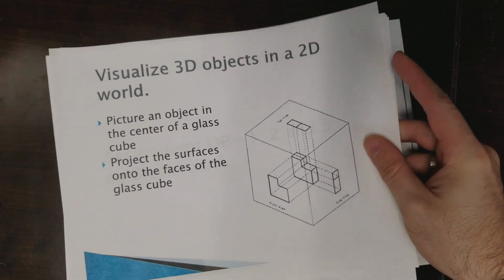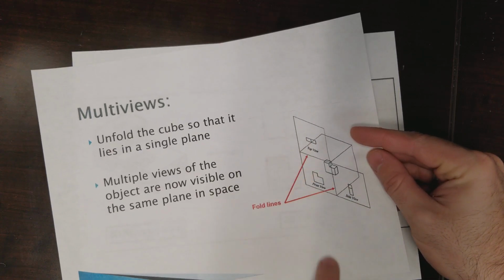Orthographic Projection - Part 2